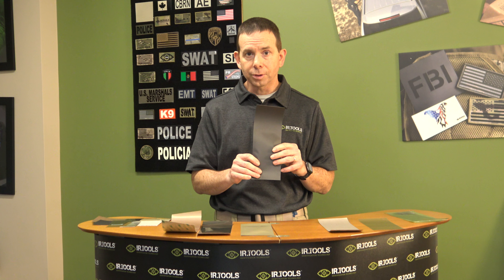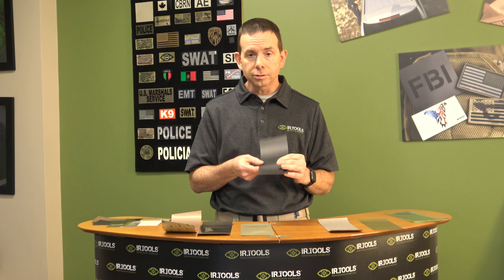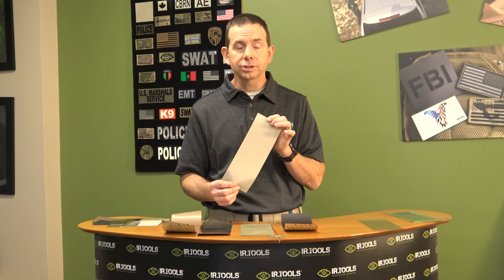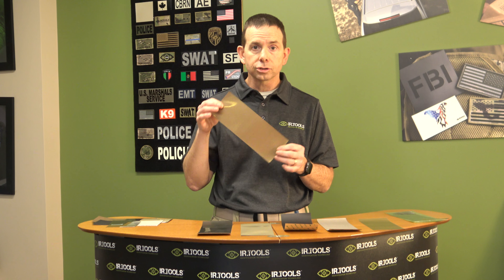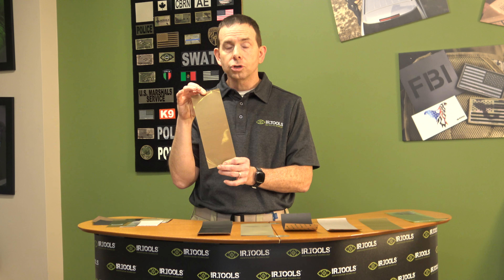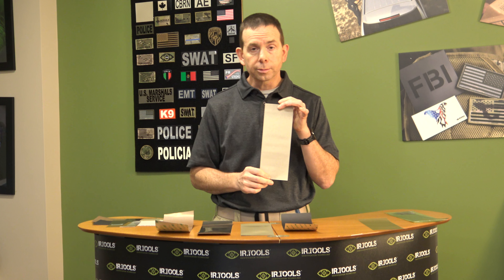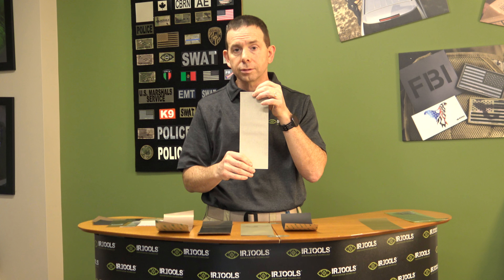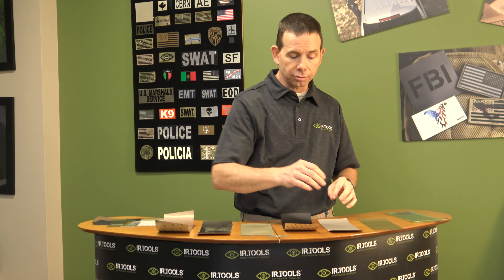4 Different Thermal Films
Choose from 1 of 4 thermal films to support your thermal device operations. High Contrast, Extreme, Upright, or Clear films are built to enhance your ID capabilities.